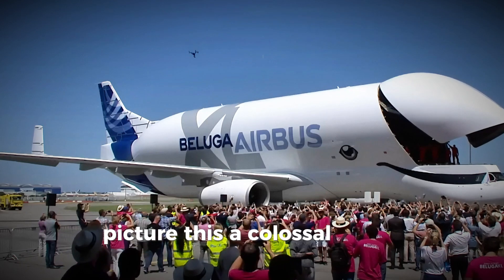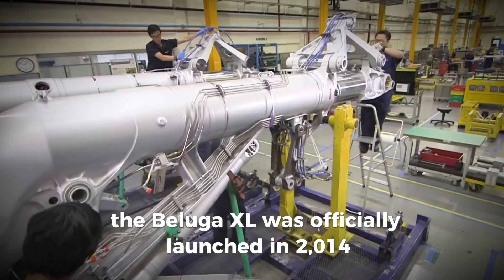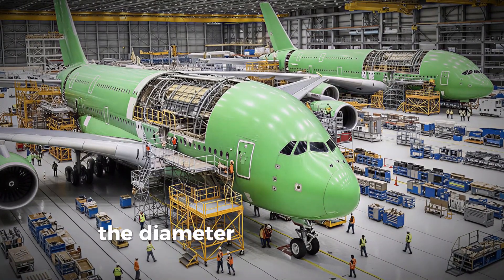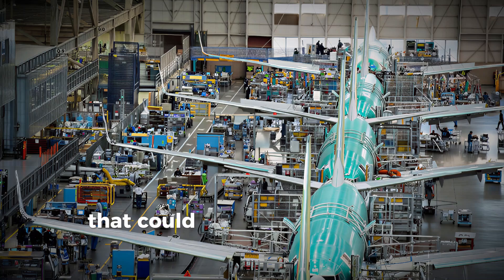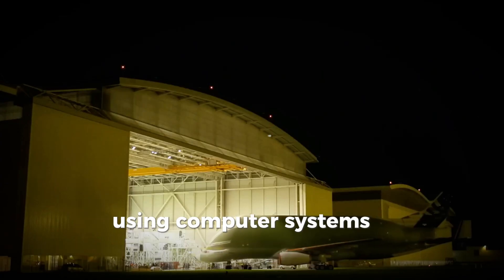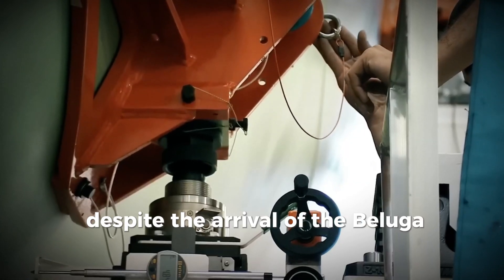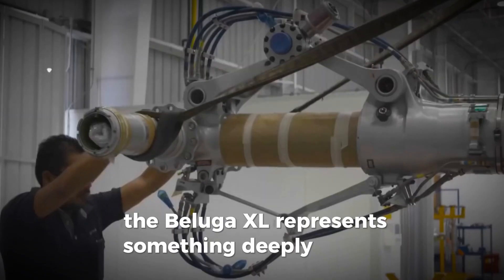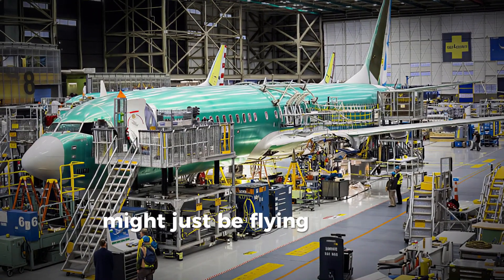The Story Behind the World’s Largest Cargo Plane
In this documentary, we’ll take you inside the engineering marvel that changed how Airbus moves aircraft components around the world. From its whale-like design and billion-dollar development process to the advanced technology behind its record-breaking performance, this video reveals everything you never knew about the Beluga XL — the world’s largest and weirdest cargo plane.Thanks for watching, everyone! If you enjoyed diving into the story of the Airbus Beluga XL — the world’s largest and weirdest cargo plane — just wait till you see what’s coming next. We’ve got more incredible stories about the biggest, boldest, and most mind-blowing machines ever built.

Here on Space Exploration, we bring you closer to the future of aviation, space travel, and the groundbreaking tech shaping our skies.

Stay curious, keep exploring, and as always — keep your eyes on the skies! 🌎✈️